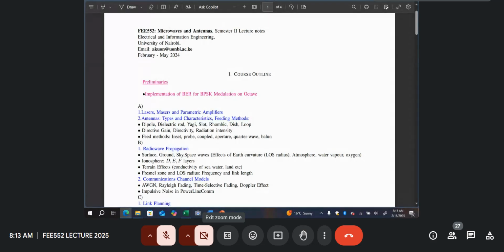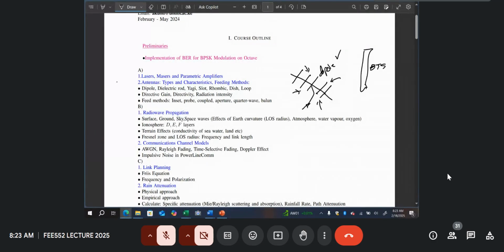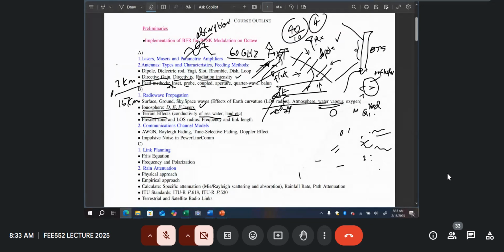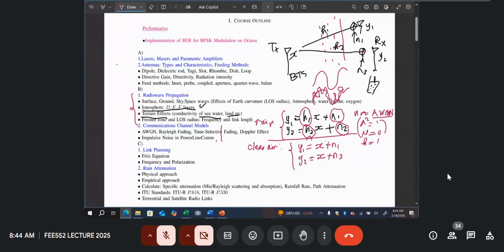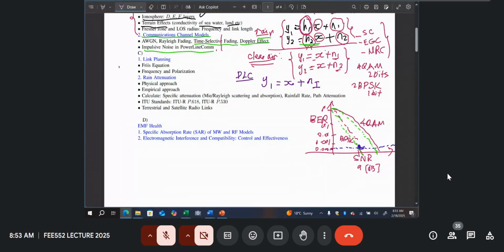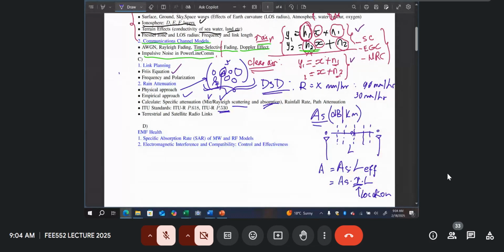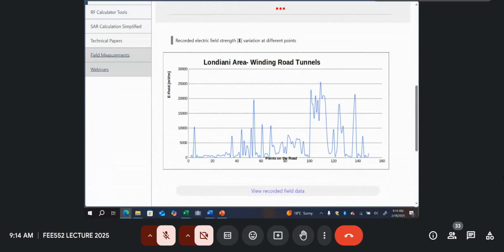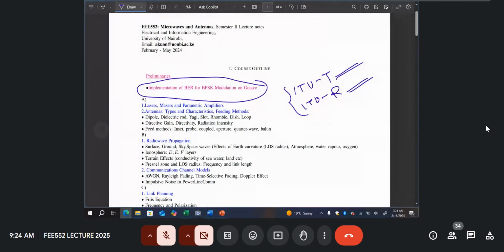FEE552: Lesson 1 (18/2/2025)